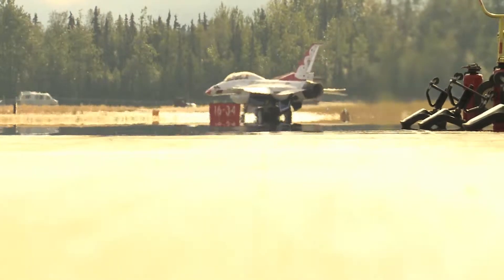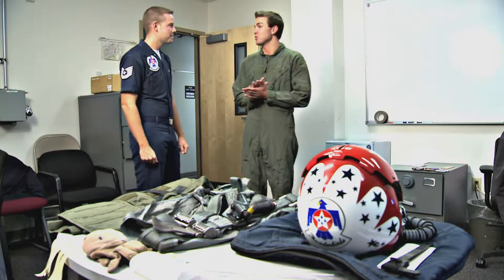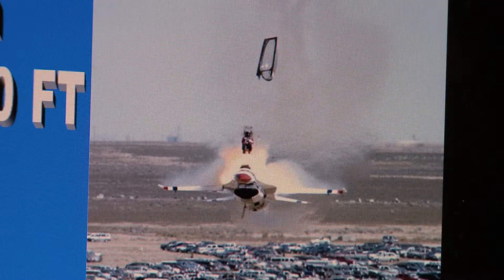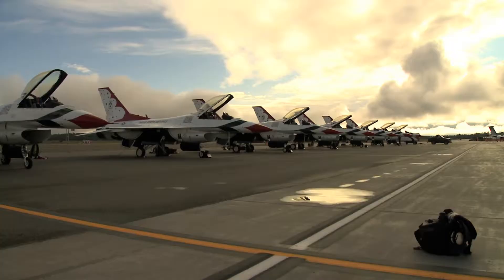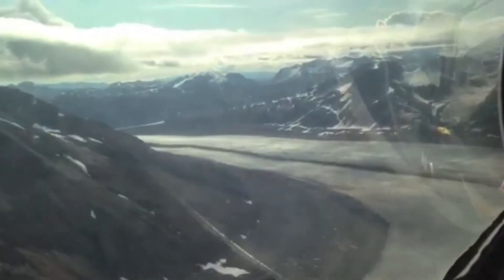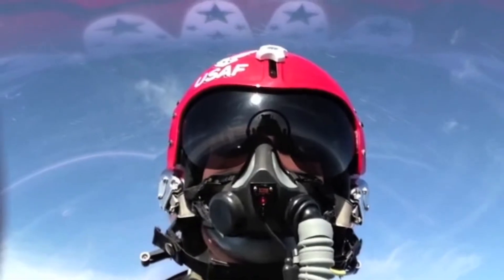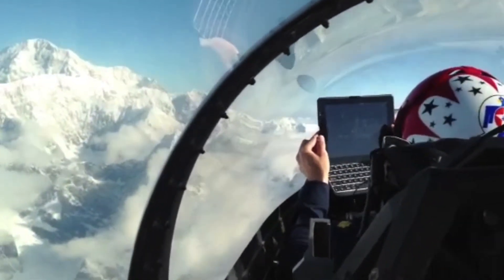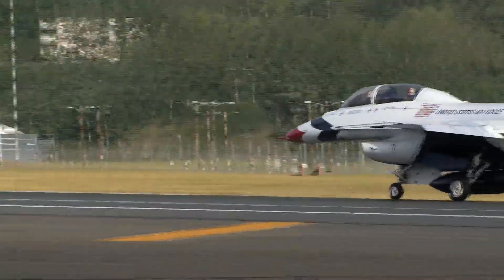USAF Thunderbirds Arctic Thunder Ride Along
I've had the chance to do some pretty amazing things in my career as a reporter, but nothing comes close to this.